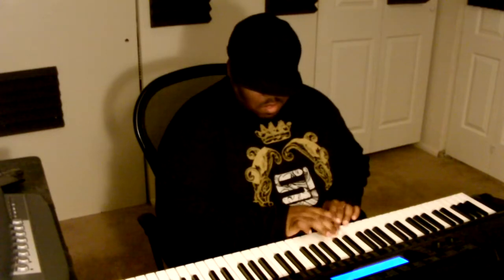2012 Till the end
New beat making video showing some techniques that I use to zone out and make music also here's a link to my new